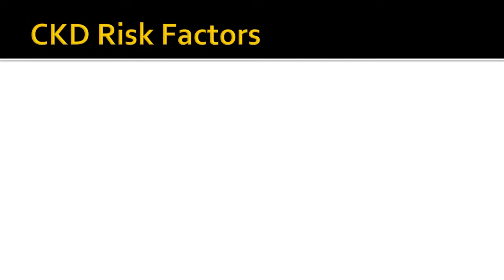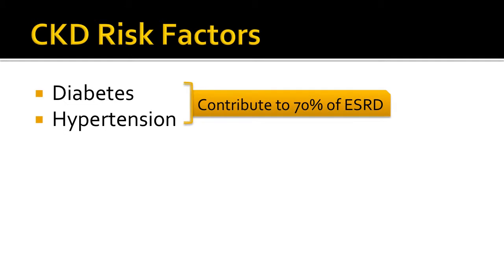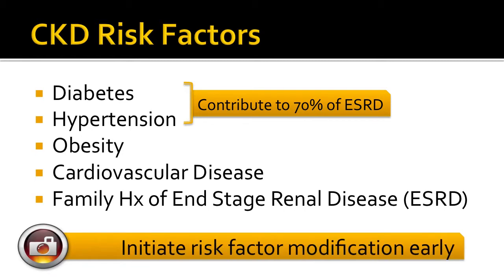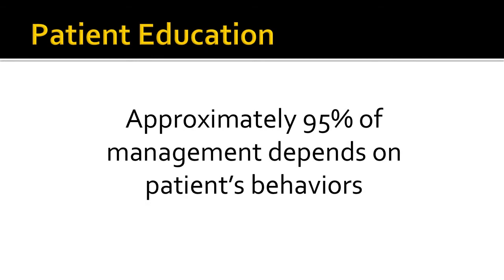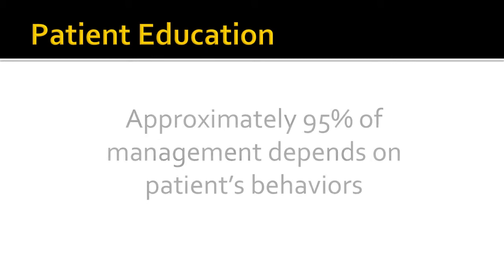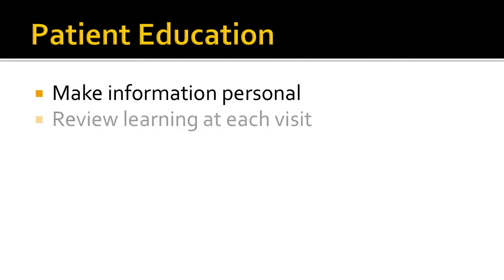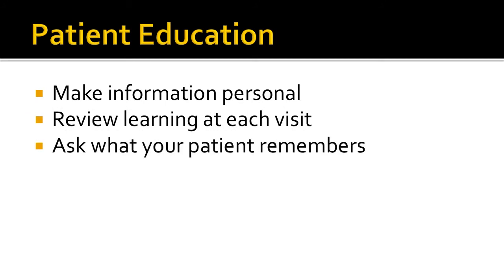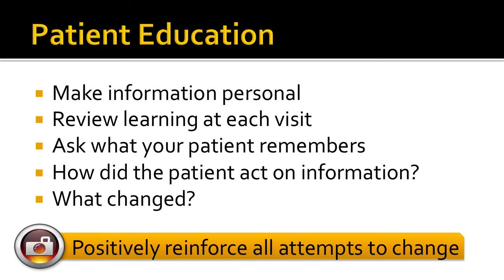Primary Care Snapshots: Introduction and Risk Factors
Management of Chronic Kidney Disease (CKD) - Show 1: Introduction and Risk Factors

Primary Care Snapshots: Management of Chronic Kidney Disease" are five, short videos designed to offer providers quick, pertinent and practical information on the clinical management of CKD.  The series is based on the book, Chronic Kidney Disease (CKD): Clinical Practice Recommendations for Primary Care Physicians and Healthcare Providers, 6th Edition, and hosted by the book's editors and authors Drs. Gregory Krol and Jerry Yee.  The video series was developed as a component of a National Association of Chronic Disease Directors demonstration project with technical assistance and support from the Michigan Department of Community Health's Diabetes and Other Chronic Diseases section.